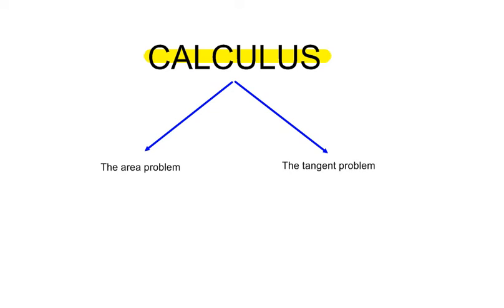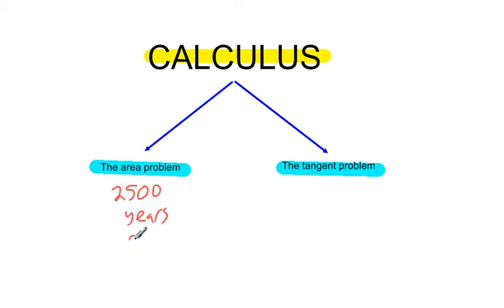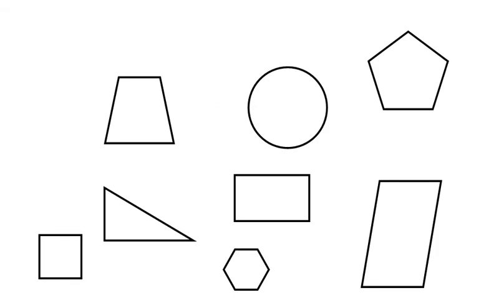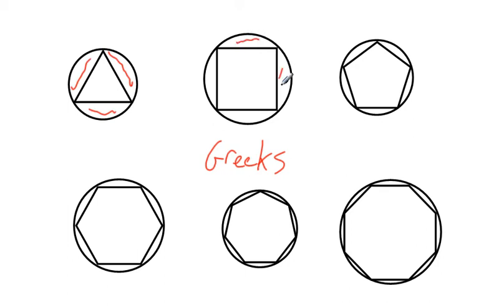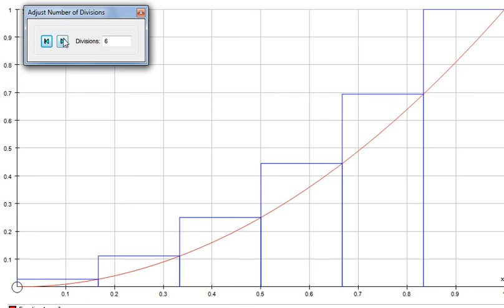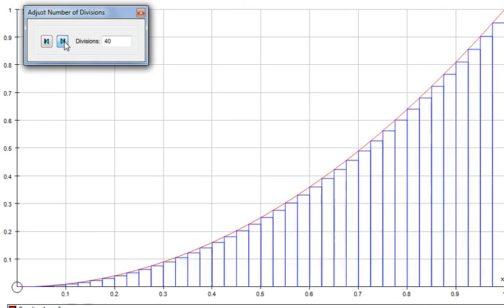The Area Problem